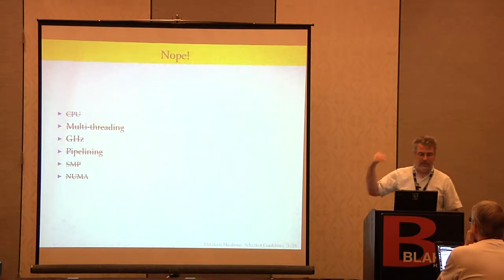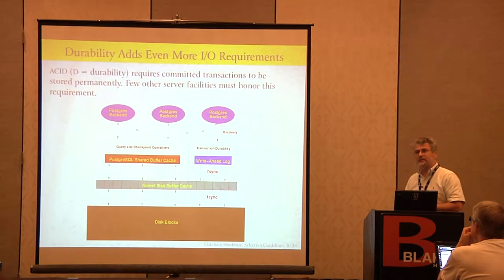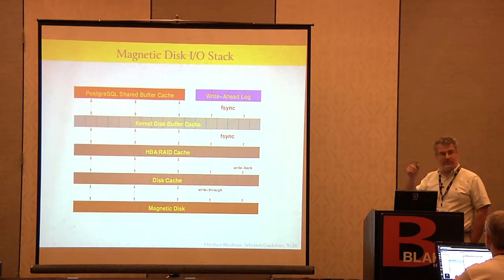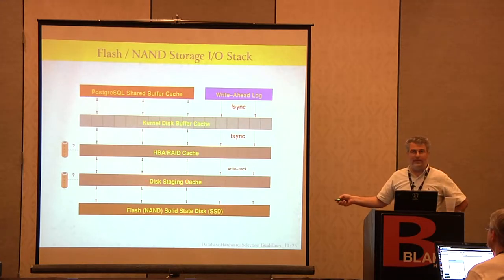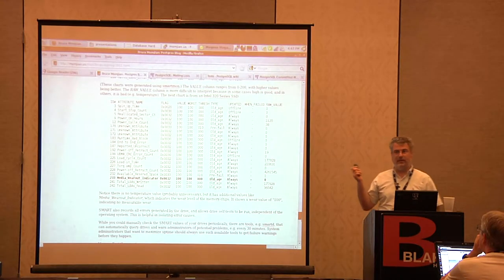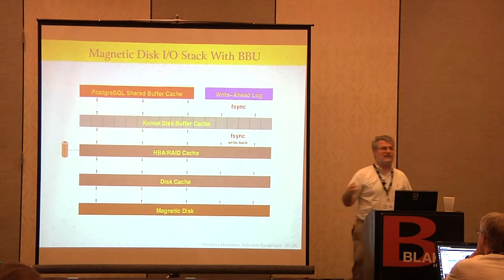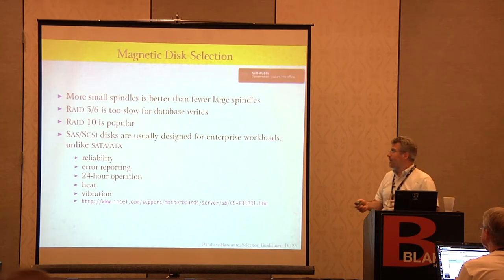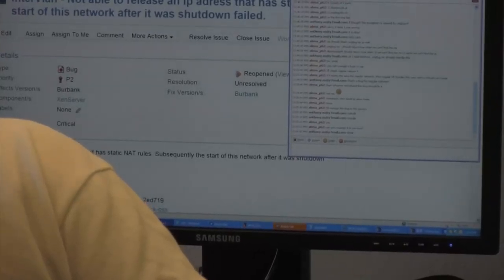2012 SouthEast LinuxFest - ODBC - Bruce Momjian - Database Hardware Selection Guidelines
2012 SouthEast LinuxFest
Open Database Camp (ODBC)

Bruce Momjian - Database Hardware Selection Guidelines